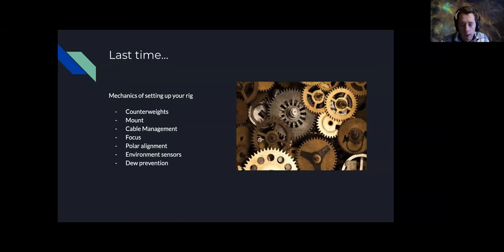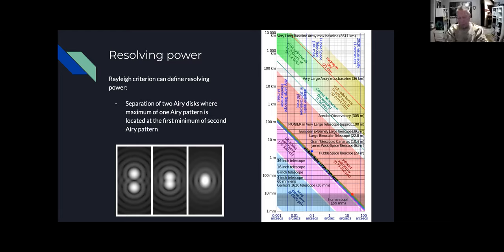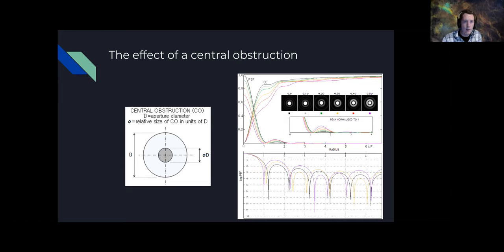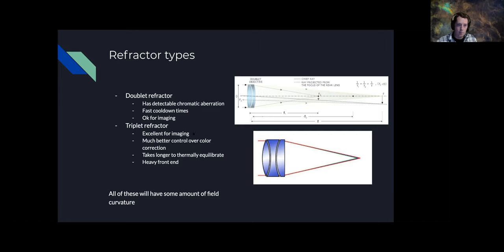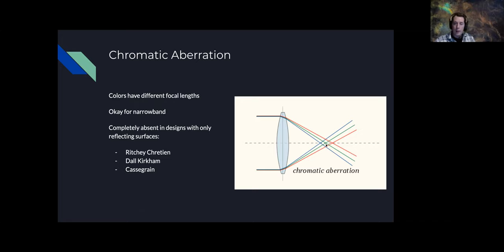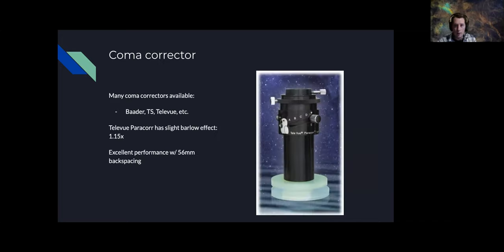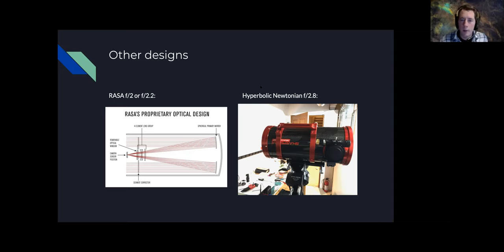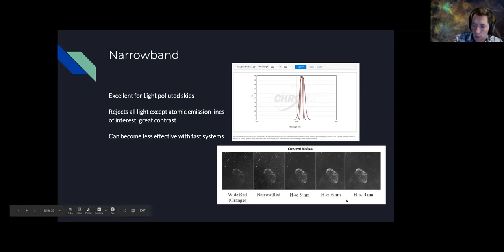9/9/2020 Deep Sky Imaging Acquisition Workshop: Optical systems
This video is a recorded Zoom meeting of the MAS imaging interest group
Gabe Shaughnessy presented the second installment of the new series about the optical systems.